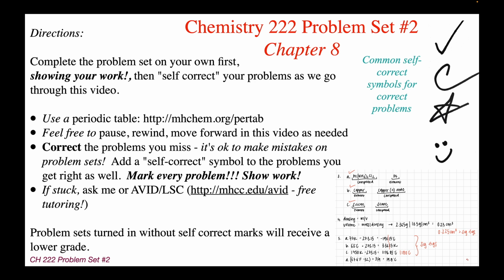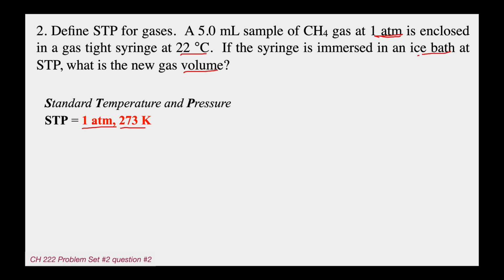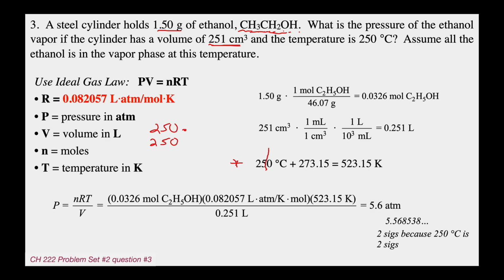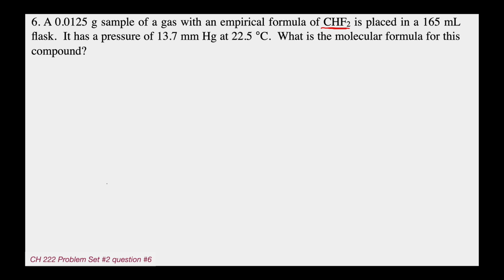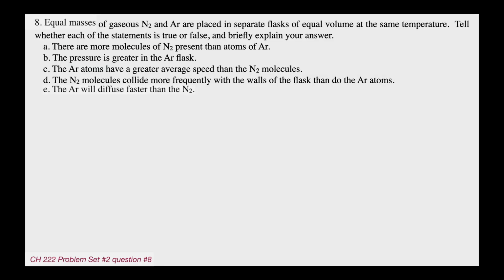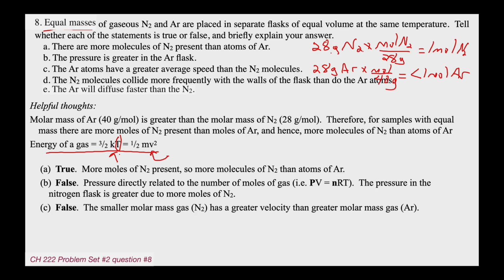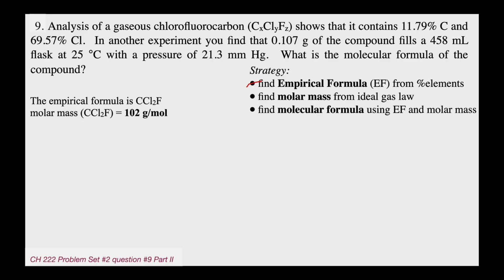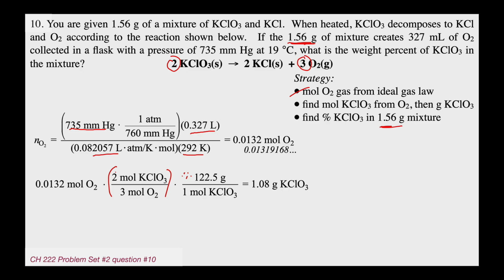CH 222 Problem Set 2 Recitation Video